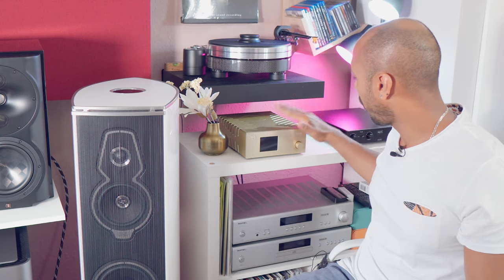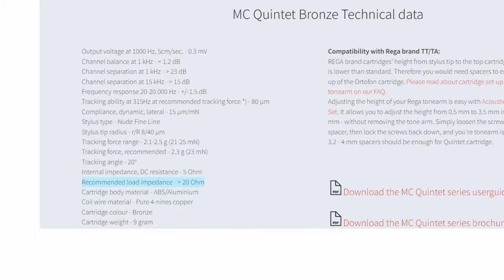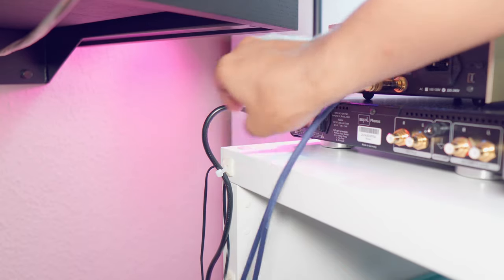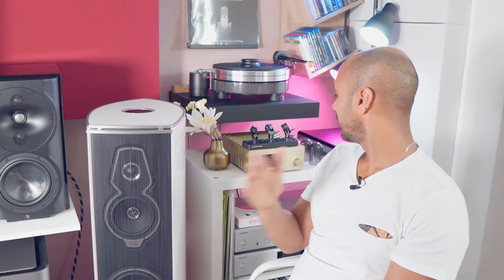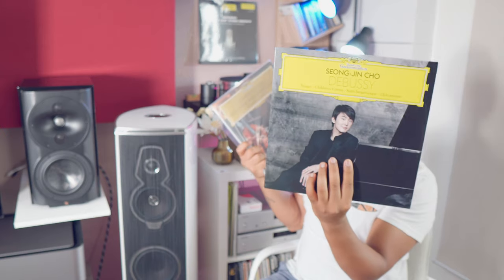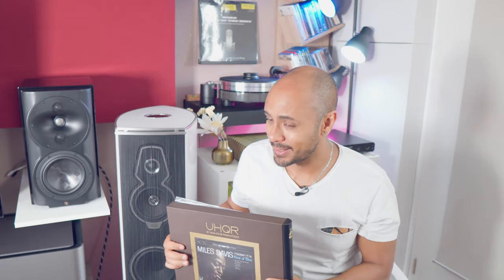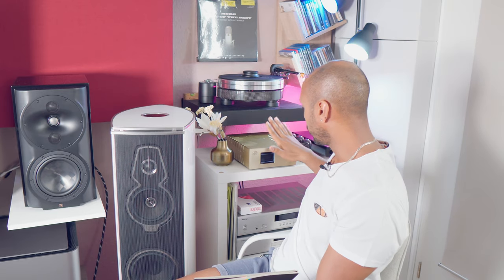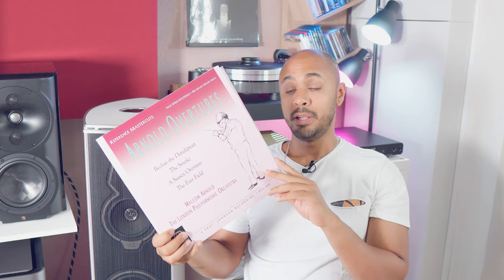HiFi Pleasure! Gold Note PH-10 Phono Preamplifier Review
🔴 FOR MORE INFO ⬇️

Founded in Firenze in 2012 by Maurizio Aterini, who is currently the CEO and driving force behind the brand, Gold Note is the leading Italian manufacturer in the High-End audio industry. The statement of Italian craftsmanship, now sold in 50 countries.
The PH-10 is an ultra-versatile phono preamplifier that offers unique features, including EQ CURVES, LOAD, and GAIN adjustments: a fully analogue design.
The PH-10 lets you select the most appropriate EQ curve for every record: the RIAA, the DECCA LONDON, or the AMERICAN COLUMBIA, and all selection appears clearly on the display.
Each curve can be “enhanced” with Gold Note proprietary technology inspired by the Neumann Cutting Lathe for superior dynamic and musicality.

Mobile Fidelity Dilemma and Why Nobody is Speaking About ACT Record Label?

00:00 INTRO
01:03 Overview
06:53 SPECS
09:41 Sound Quality
18:51 Comparison
21:22 My Concern
22:25 Conclusion